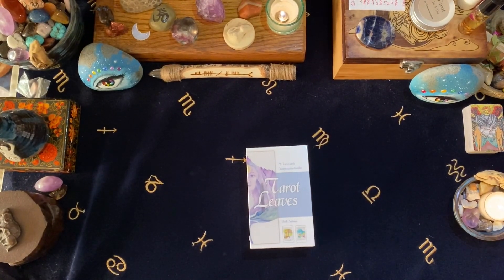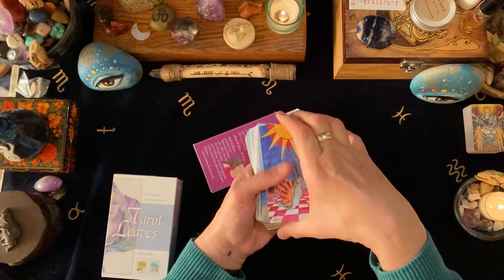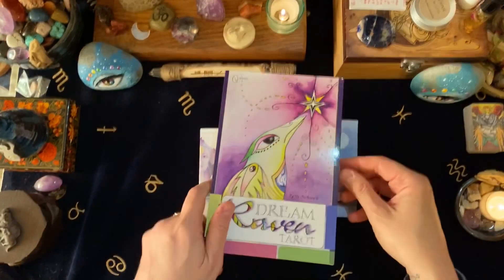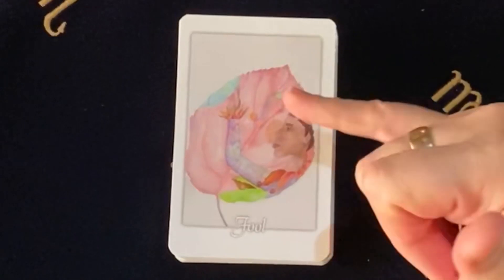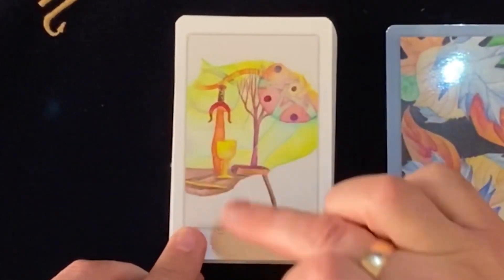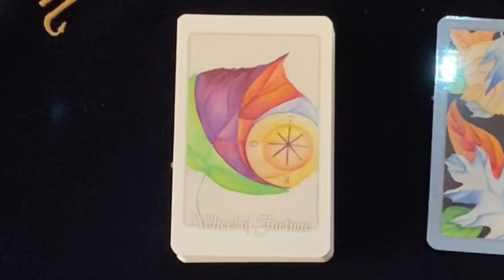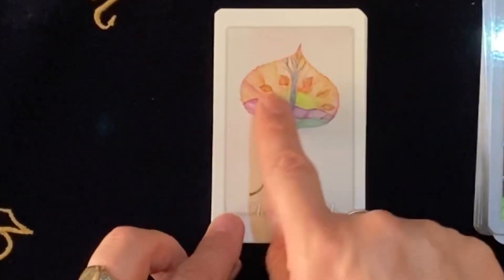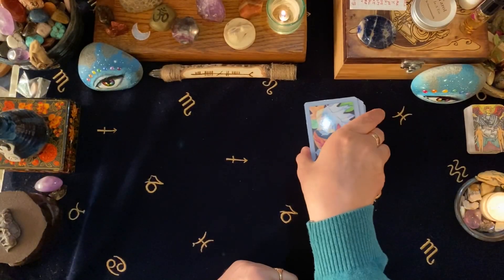Tarot Leaves Unboxing & First Impressions